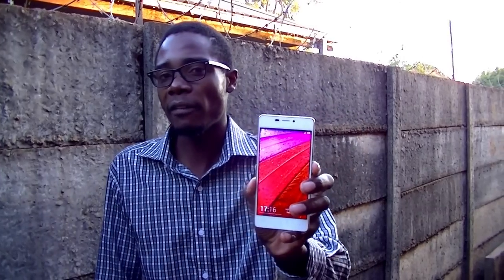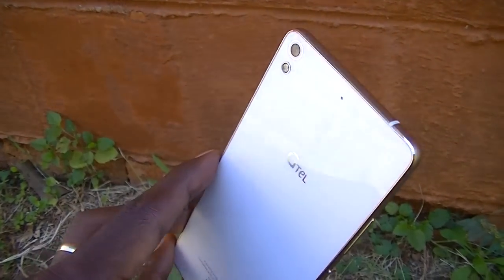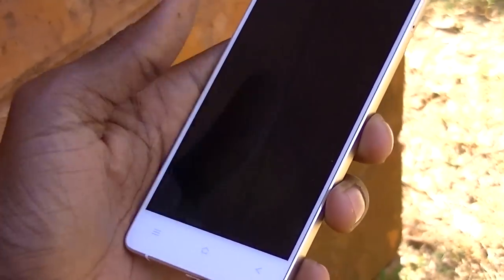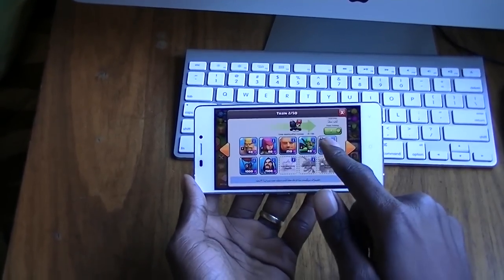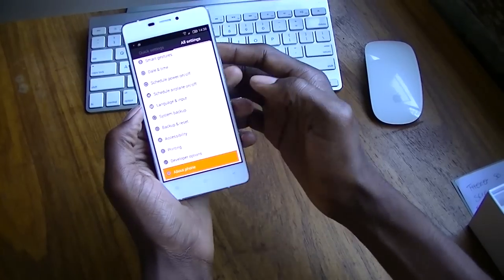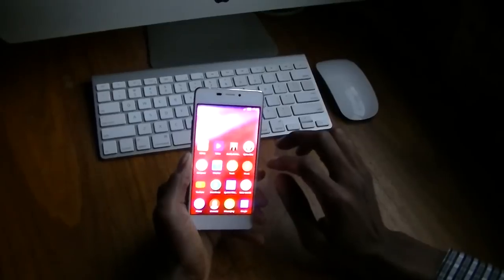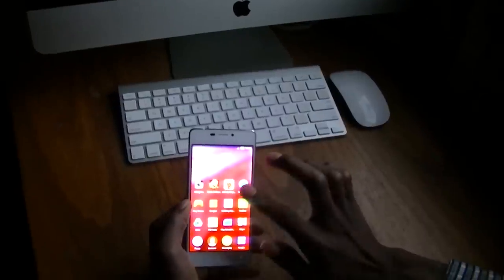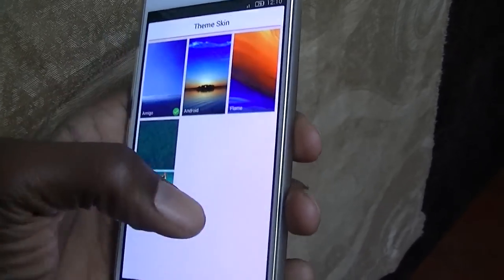Gtel A755 SL5 1 Review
A Quick Review of the Gtel A755 SL5.1 smartphone. This device is retailing for $390 from Gtel stores and dealerships across Zimbabwe.

Nerd Creed is a technology news magazine based in Harare,Zimbabwe